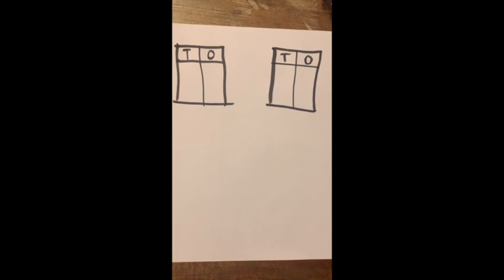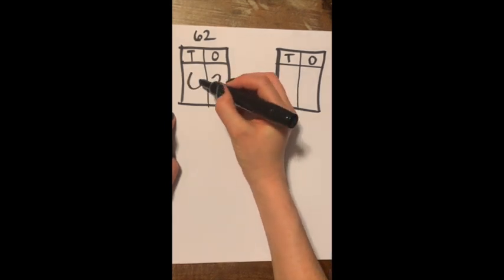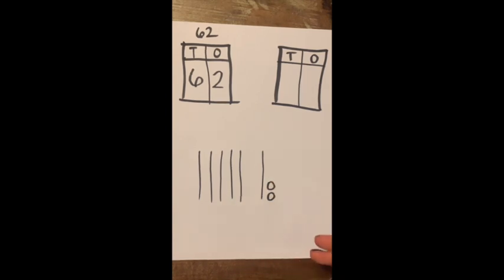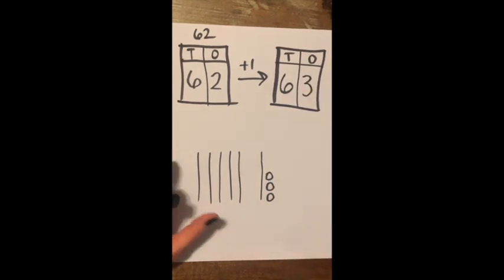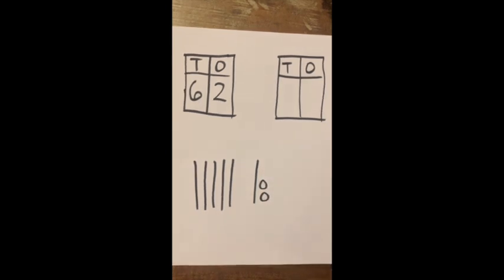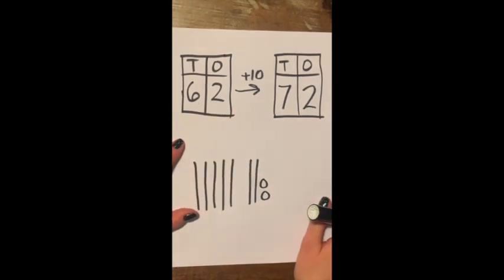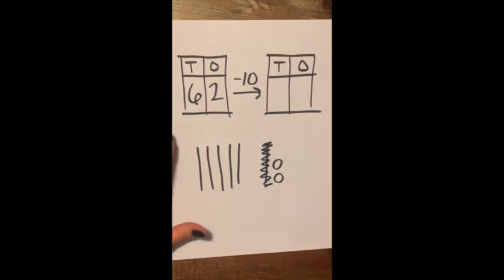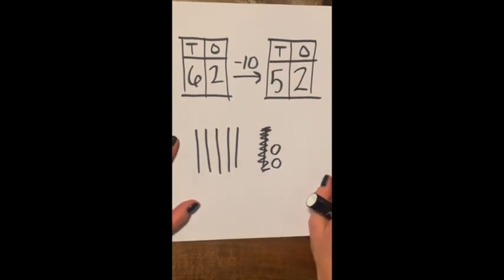Distance Learning: Week 4 Friday Math